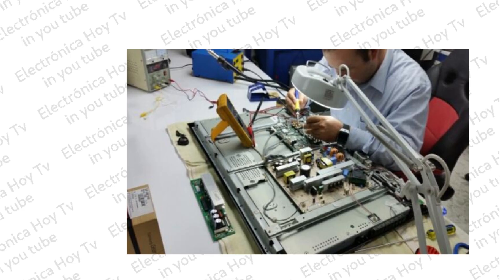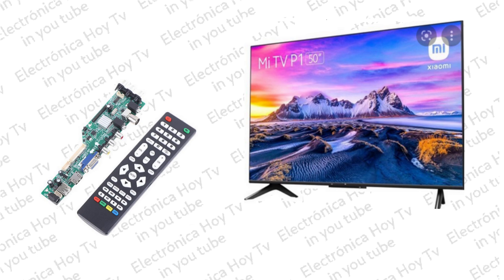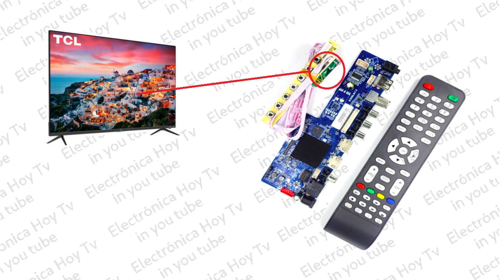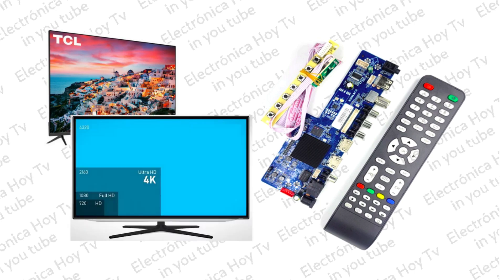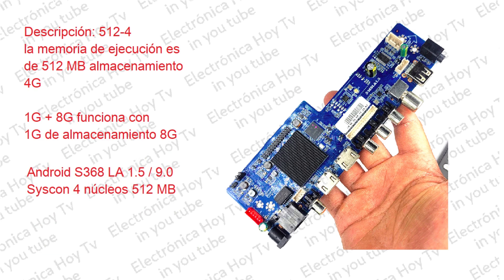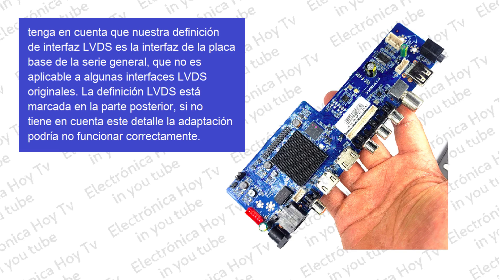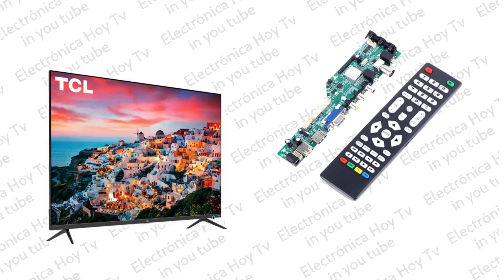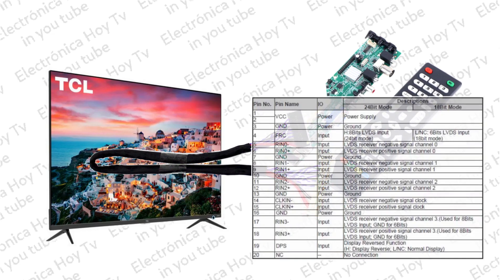USO DE PLACAS UNIVERSALES EN TV CHINOS DE DIFICIL RECUPERACIÓN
En ocasiones resulta demasiado engorroso realizar algunas reparaciones en las placas integradas de algunos modelos de televisores chinos, esto por ejemplo, cuando no es posible conseguir un determinado firmware o alguna parte de la placa, o cuando el proceso de la reparacion, por el estado en el que esta se encuentra, resulta inviable economicamente. Para resolver este inconveniente existe una alternativa disponible en el mercado y que consiste en el reemplazo de toda la placa del televisor por una de las llamadas "placas universales", las cuales resultan de facil instalacion y funcionan para mucha variedad de modelos y marcas, ya que tienen la ventaja de controlar diferentes formatos de paneles que se pueden seleccionar incluso desde el control remoto, ademas cuentan con la mayoria de servicios que prestan los modelos smart chinos.